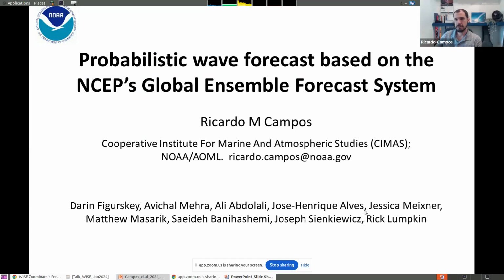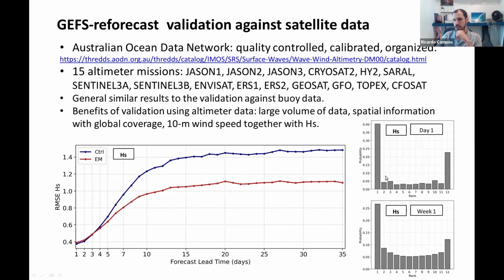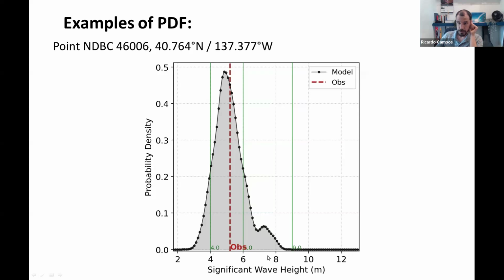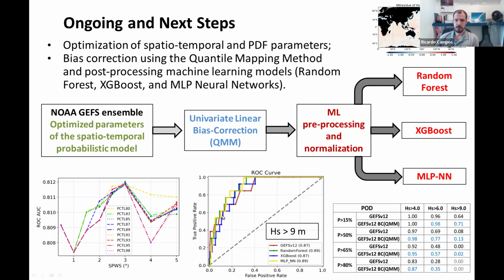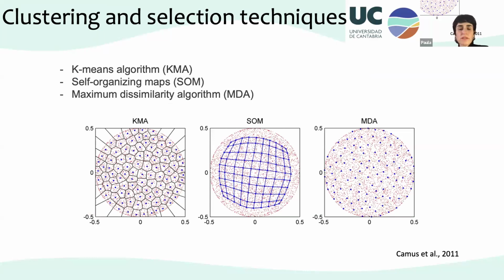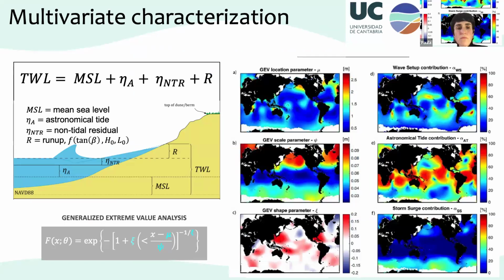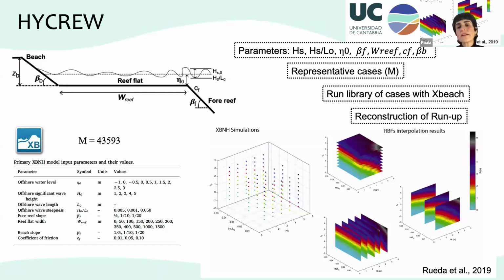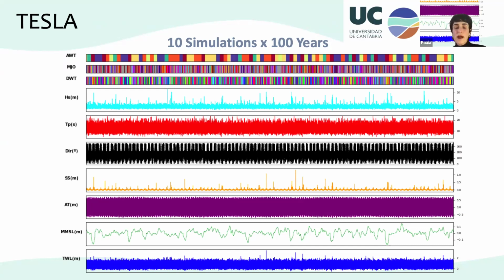January 2024 WISE Zoominar on Waves and Climate by Ricardo Campos + Paula Camus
WISE Zoominar on Waves and Climate by Ricardo Campos (CIMAS at NOAA/OAR/AOML), Probabilistic wave forecast based on the NCEP’s Global Ensemble Forecast and Paula Camus (Universidad de Cantabria), Applications of Data Science in Coastal Engineering.